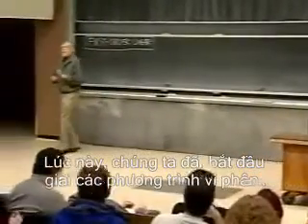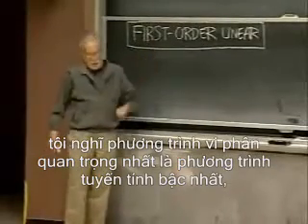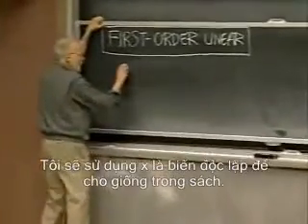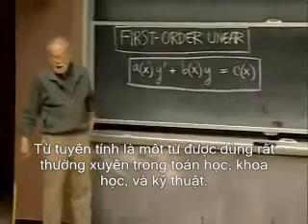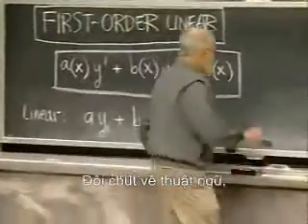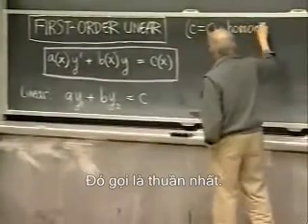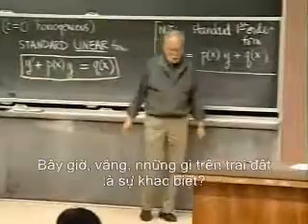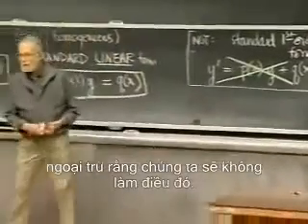3 1 Giai Phuong trinh vi phan bac nhat